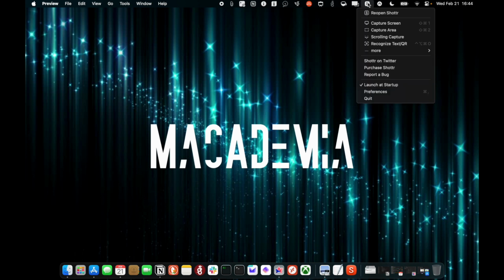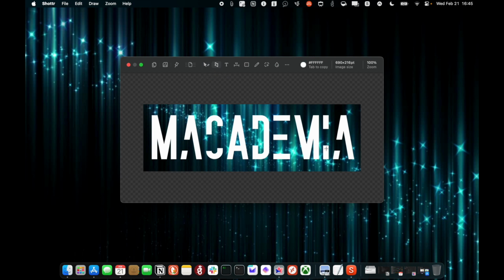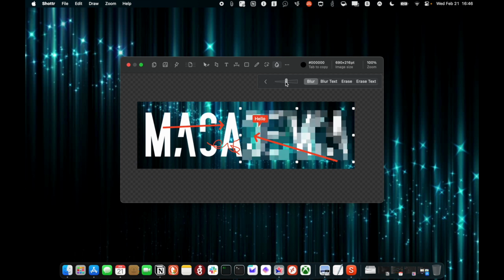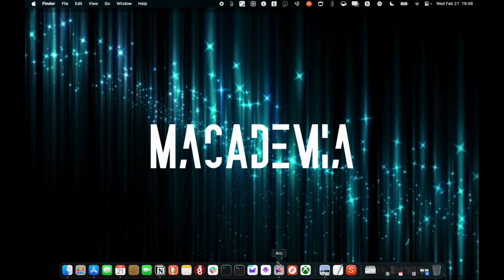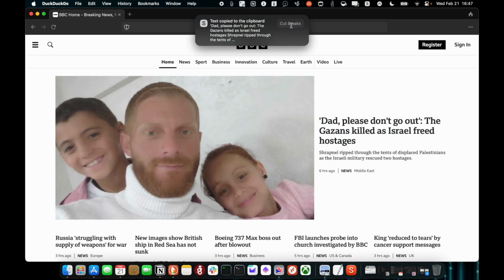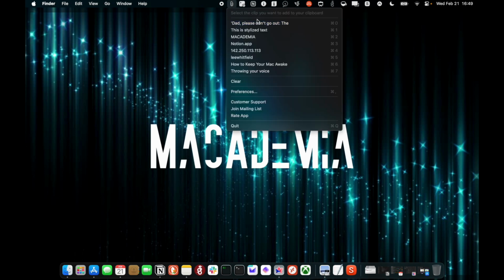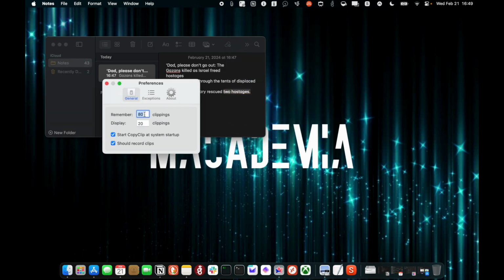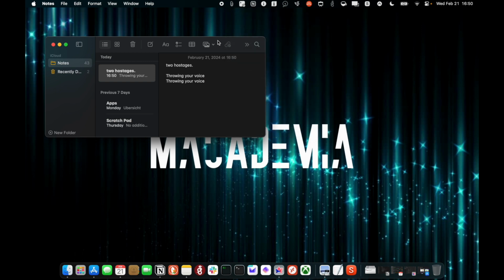Cool Utilities for Copy and Paste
Today we're going to look at Shottr and CopyClip. Both tools are amazing for copying/pasting and clipboard management.